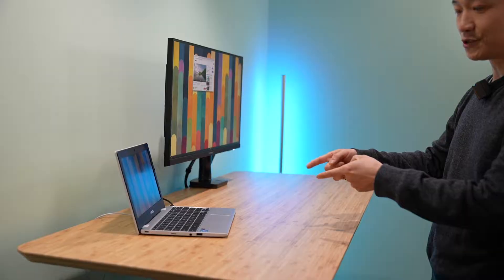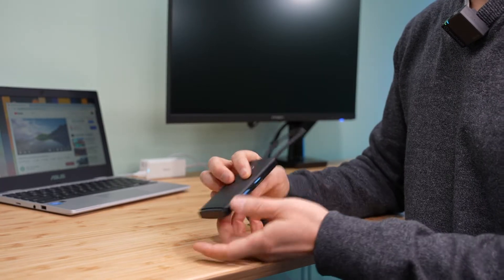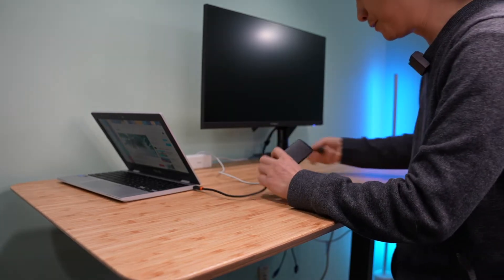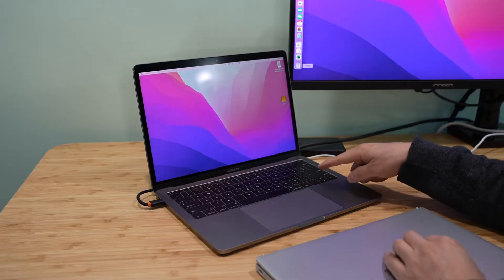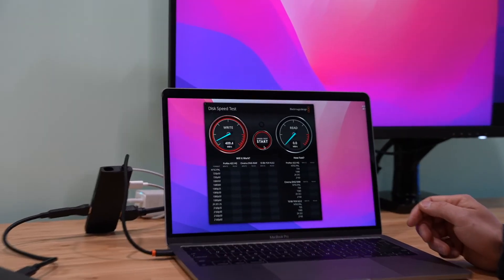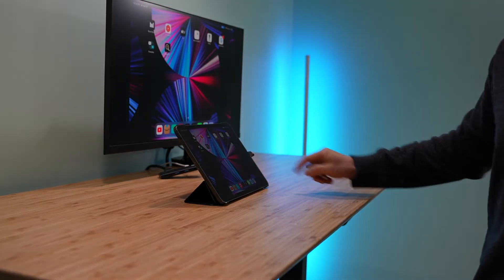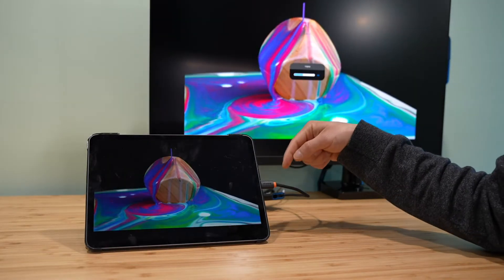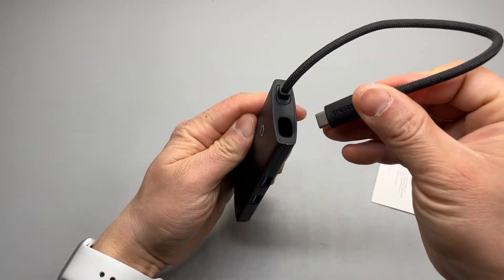Lightweight! Baseus 6-in-1 USB C Hub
Baseus 6-in-1 USB C Hub
Follow me on Amazon (Daily Live stream)

【Full-feature USB C Dongle】 The USB C hub extends the single port of your USB-C device to 6 multifunctional ports - Meets your daily needs of High-def 4K HDMI output, 100W charging, SD/TF card reading and USB 3.0 5Gbps data transfer. Simple but mighty, all ports can work simultaneously and stable in a little usb c hub.
【Newest Casting Design】The new design of Baseus USB c docking station - One-key Stop Casting. Instantly stop casting with a press of the button when private messages or intimate contents pop up during meeting to avoid awkward moment, and press button of the usb c hub again to resume.
【4K Resolution HDMI Port】USB hub for laptop can mirror or extend your device's screen via the HDMI port to HDTV, monitor or projector for full HD movie, 3D game, sports event, office meeting and entertainment. The usb c hub with stable signal transmission guarantees an efficient work and smooth entertainment experience.
【5Gbps Speed USB 3.0 Transfer】USB c hub transfer data through the USB-A ports at 5Gb/s from smartphone, tablet, and flash drivers to your laptop. The USB-A ports of usb c hub also compatible with mouse, keyboard, printer, scanner and most USB-A peripherals.
【Universal SD Card Adapter】Baseus usb c hub with built-in SD and TF slots transfer hundreds of photos in a few seconds, support different memory card formats including SD, SDHC, Micro SD, MMC, and SDXC card formats — a travel-ready USB-C hub.